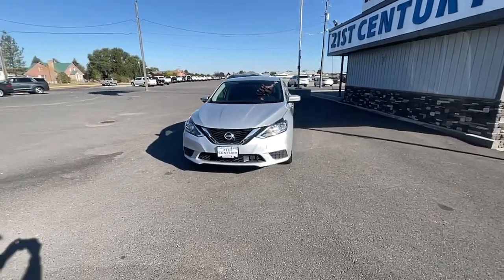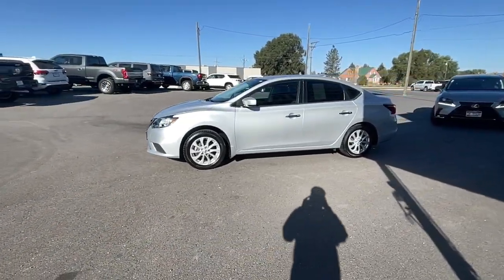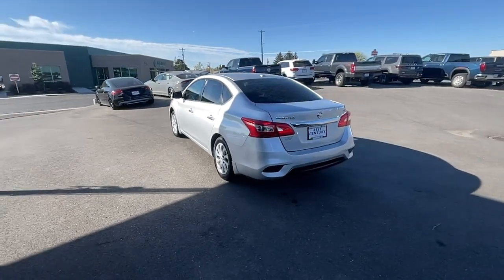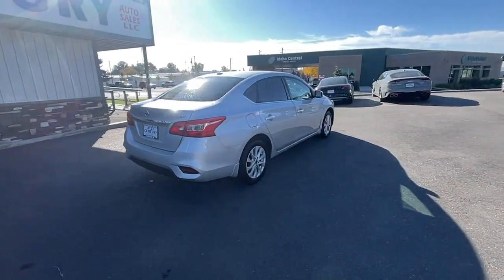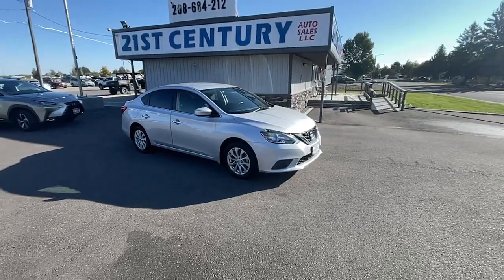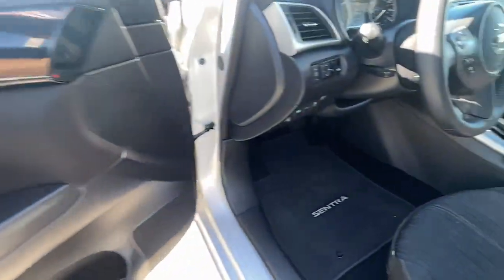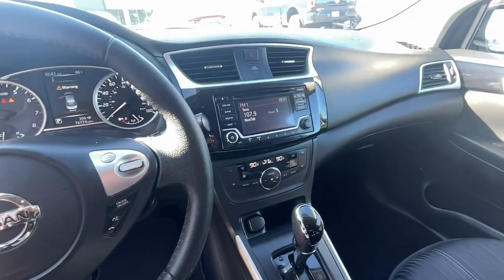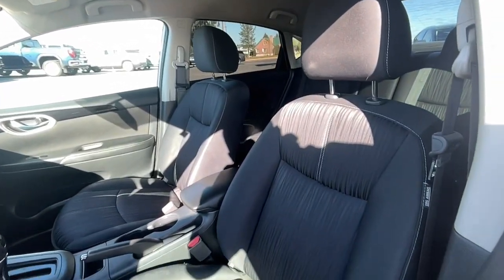2018 Nissan Sentra Blackfoot, Collins, Groveland, Clarkson, Riverside, ID M2067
Brilliant Silver Metallic Used 2018 Nissan Sentra SV available in Blackfoot, ID at 21st Century Auto Sales. Servicing the Blackfoot, Collins, Groveland, Clarkson, Riverside, ID  area.

21st Century Auto Sales
1051 Parkway Dr

1.8L 4-Cylinder DOHC 16V SV CARFAX One-Owner. 2018 Nissan Sentra Brilliant Silver Metallic FWD CVT with Xtronic KBB Fair Market Range High: $15,164 CVT with Xtronic, Charcoal Cloth.br29/37 City/Highway MPGbrbrAll Vehicles at 21st Century Auto Sales, comes with a 1 Month / 1000 Mile Limited Power-train Warranty.